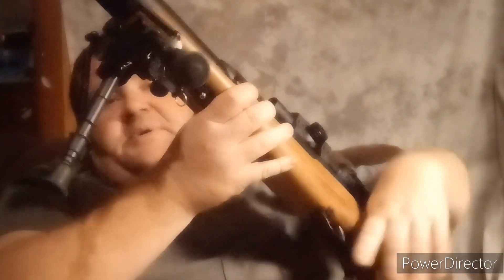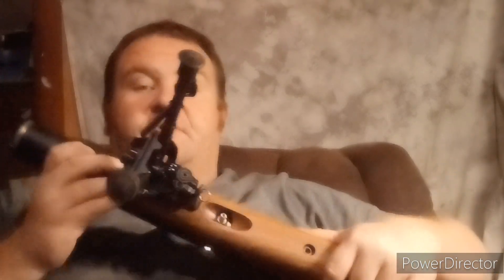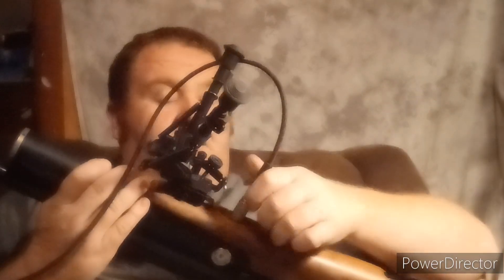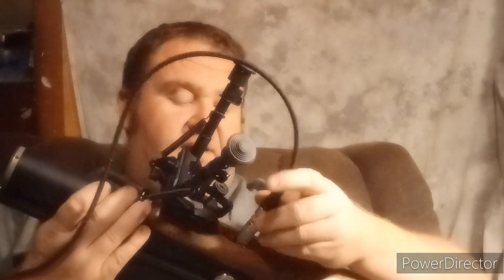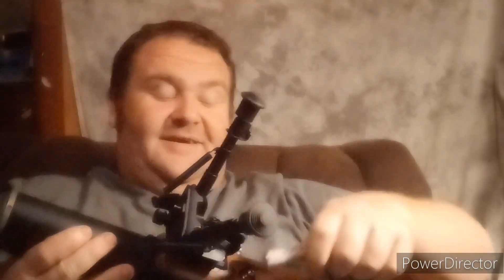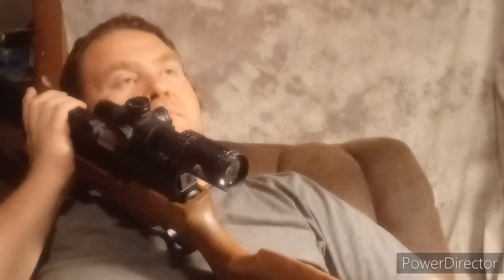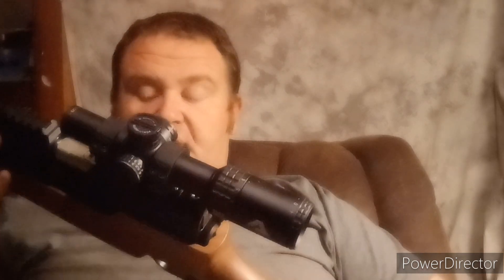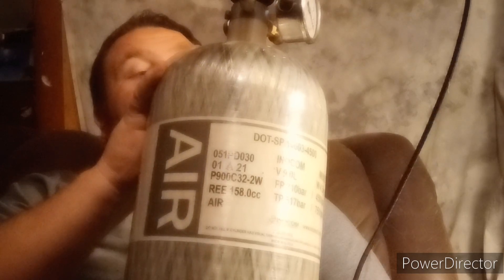Filling the AEA Zeus from empty